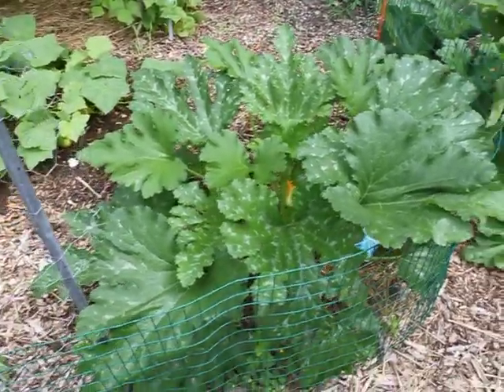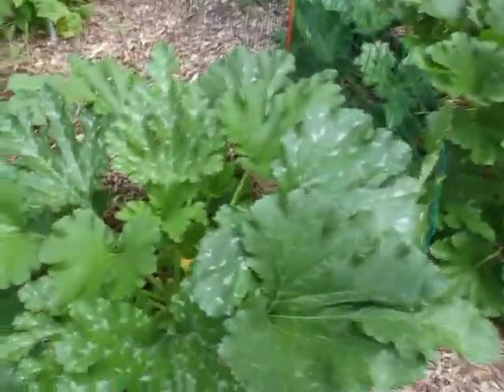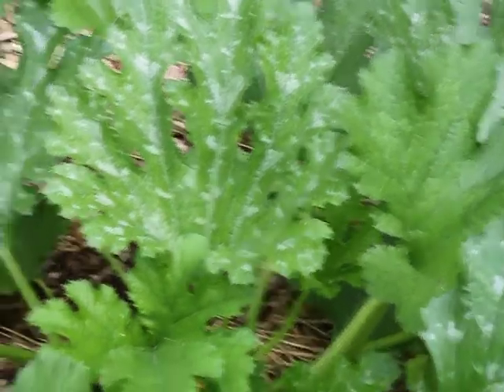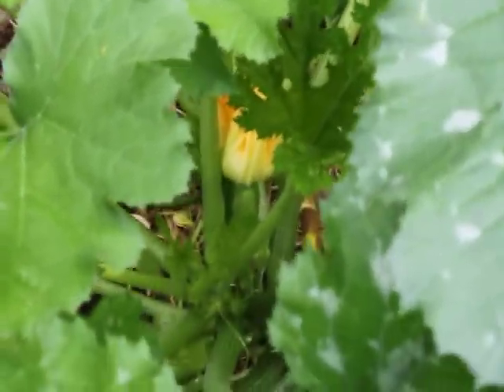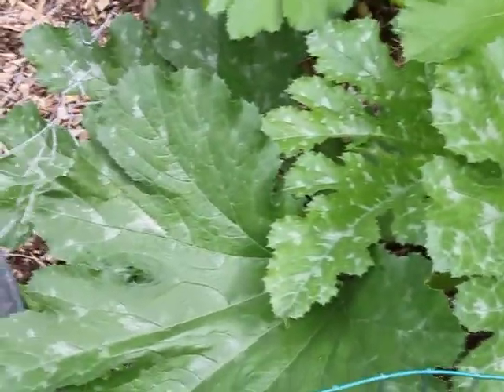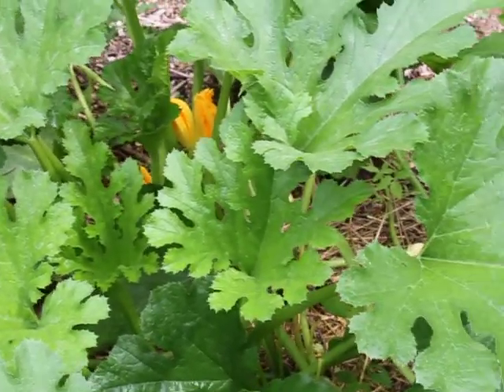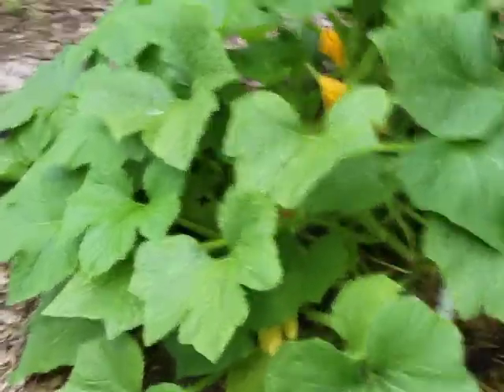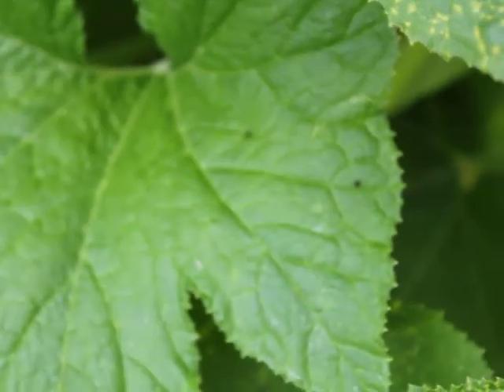Powdery Mildew starting.MOV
Short video showing the start of powdery mildew on my summer squash plants. Bad news if you don't stop it as soon as detected. Do a google search on the stuff to see how it looks when full blown.